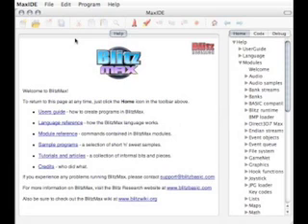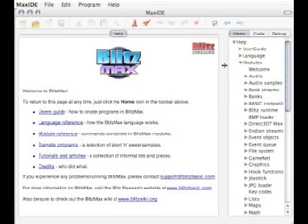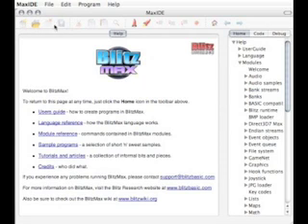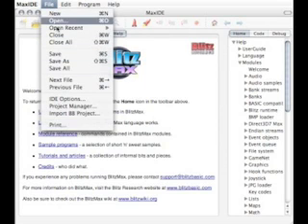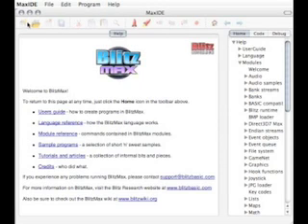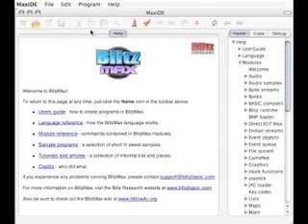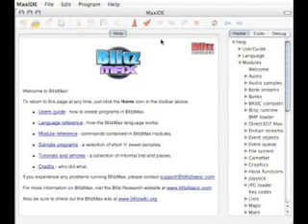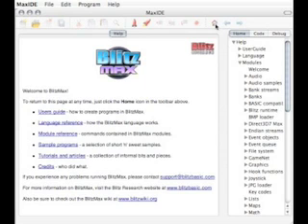Introduction to the BlitzMax IDE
A short introduction to the BlitzMax Integrated Development Environment. This is the first in a series of video tutorials based upon this excellent language!